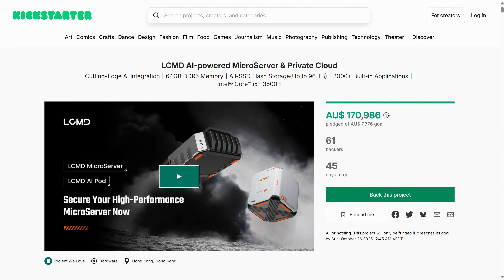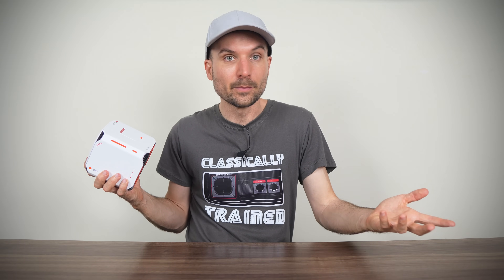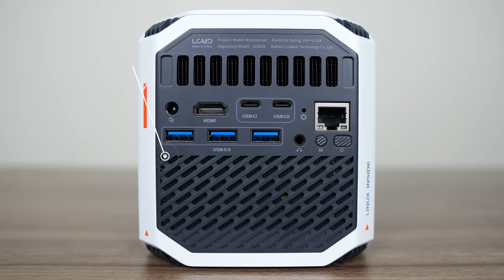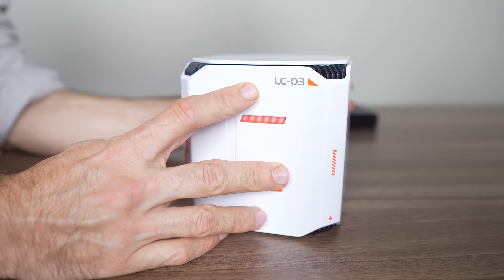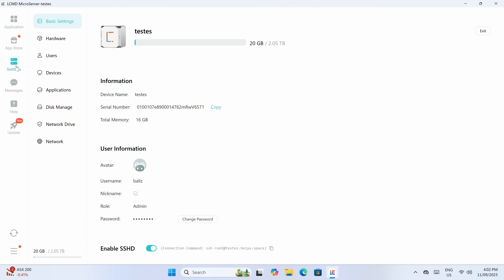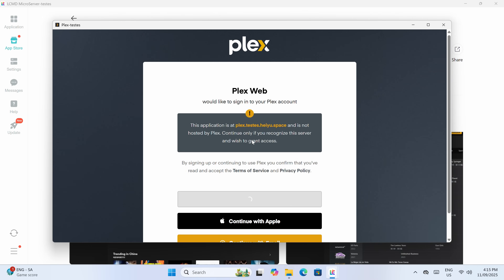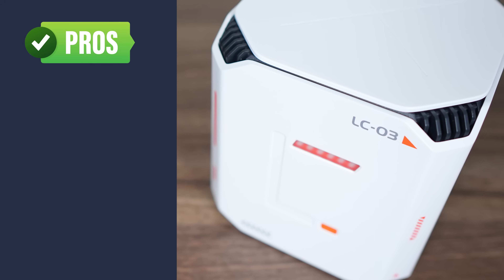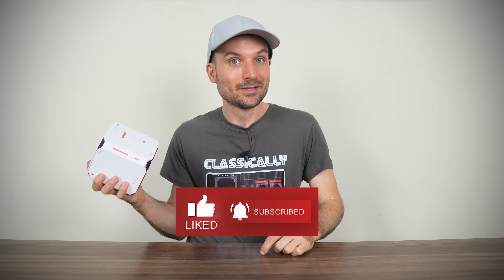Size DOESN'T matter with this 7 Bay Microserver - LCMD LC-03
In this video we check out the LCMD LC-03 Microserver featuring Intel's i5-13500H and 7 storage bays in a very compact cube. It looks cool, has its own operating system based on Debian Linux and works pretty well, but its still a product being actively worked on.

00:00 - Power Cube
00:51 - In the Box
01:30 - Specs
02:20 - Ports
02:56 - Opening It Up
03:43 - LZCOS
06:55 - Privacy
07:24 - Conclusion